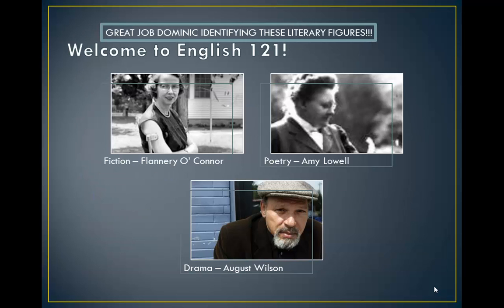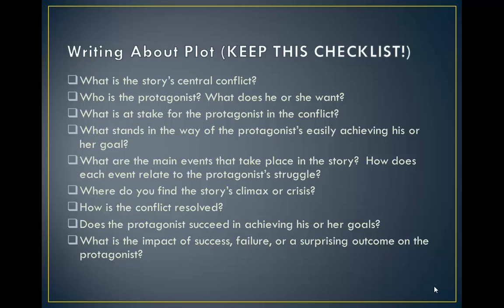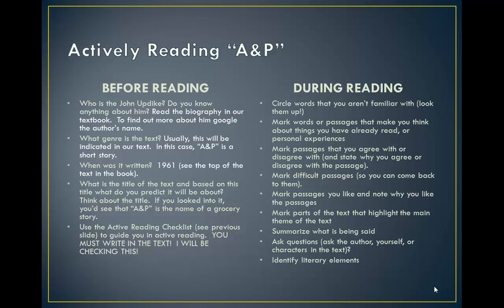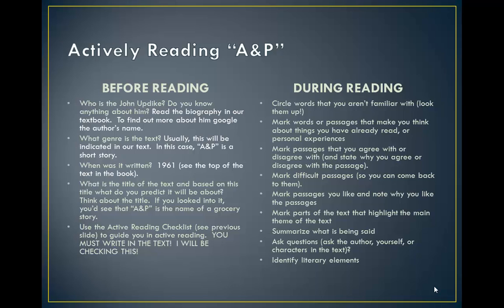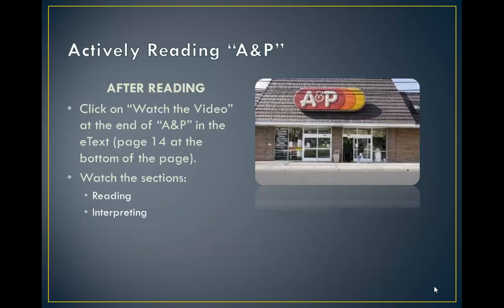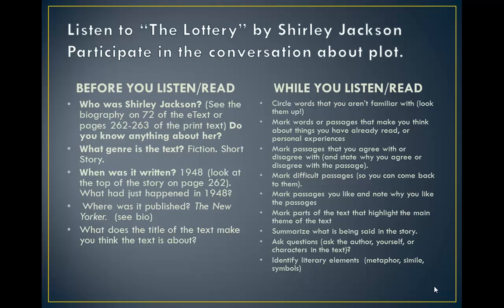ENGL 121 - Week 2 Lecture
ENGL 121 - Week 2 Lecture on PLOT in Fiction